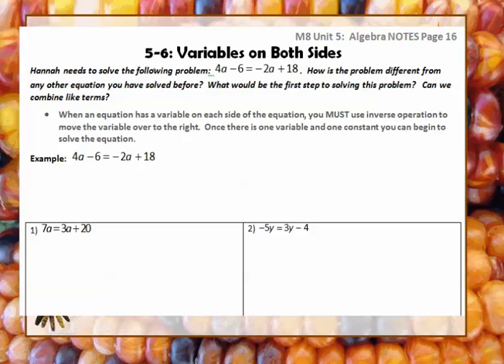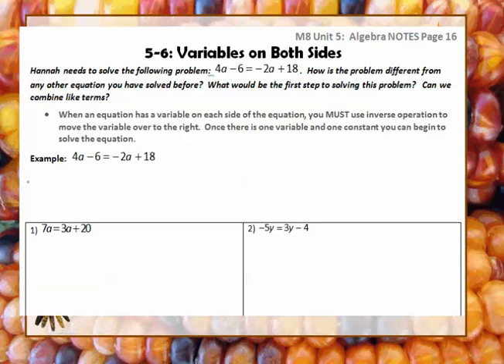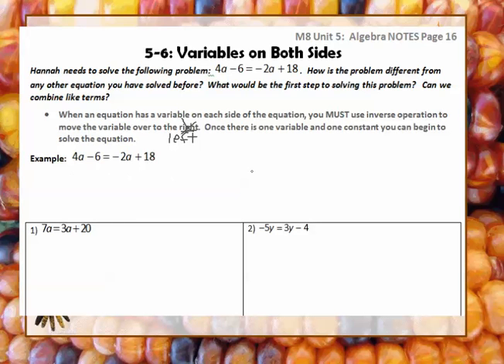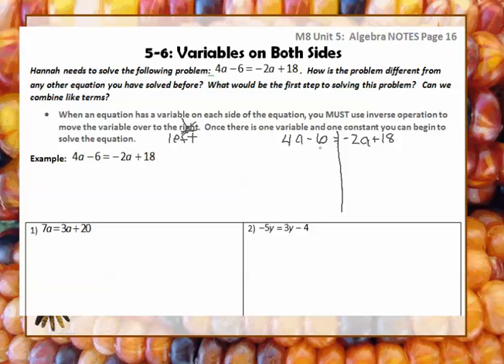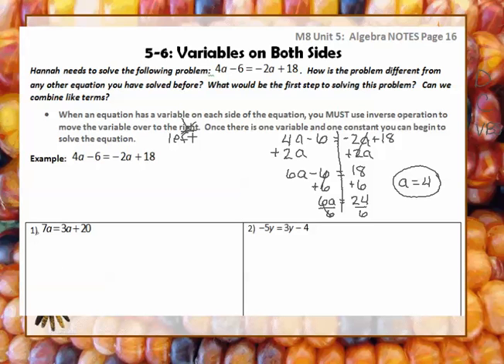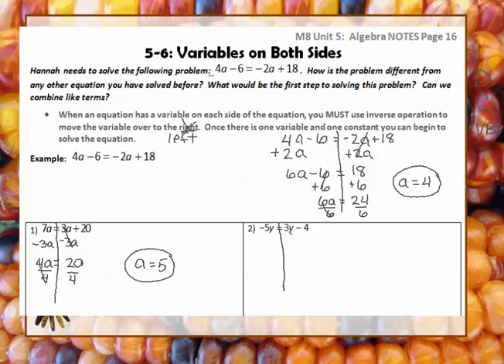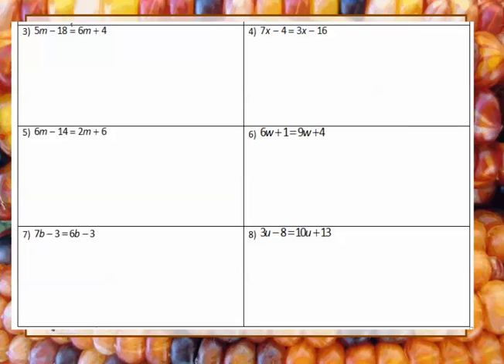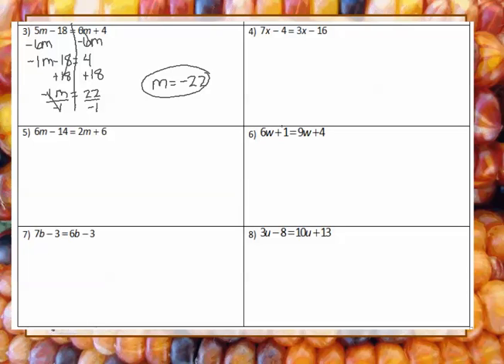M8 5-6 Variables on Both Sides